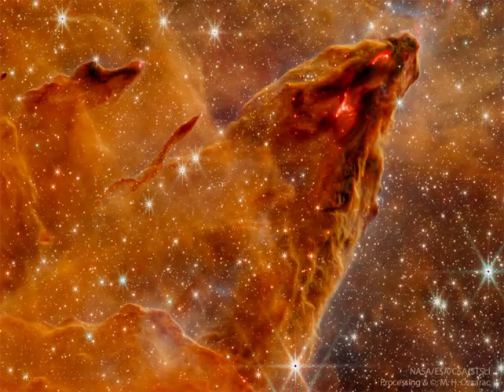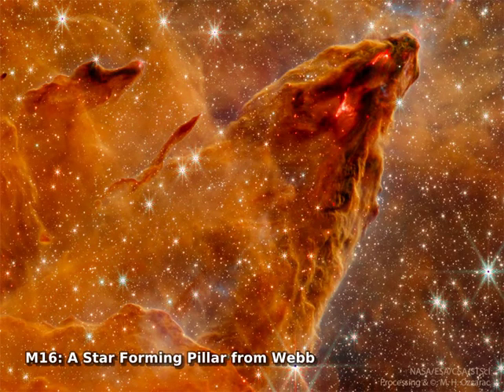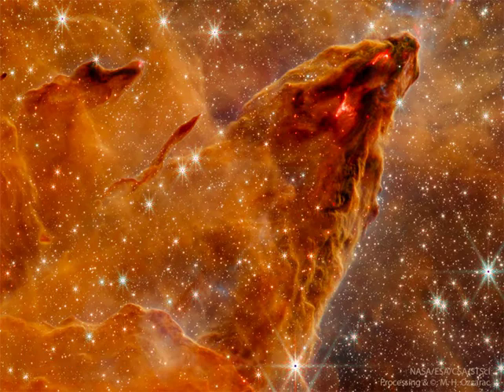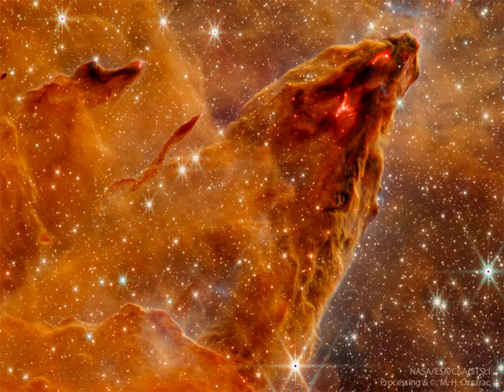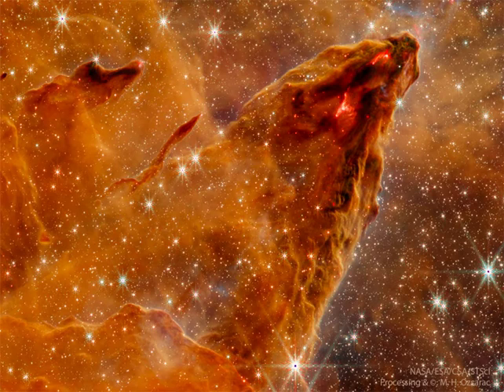M16: A Star Forming Pillar from Webb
What’s happening inside this interstellar mountain? Stars are forming. The mountain is actually a column of gas and dust in the picturesque Eagle Nebula (M16).  A pillar like this is so low in density that you could easily fly though it -- it only appears solid because of its high dust content and great depth. The glowing areas are lit internally by newly formed stars. These areas shine in red and infrared light because blue light is scattered away by intervening interstellar dust. The featured image was captured recently in near-infrared light in unprecedented detail by the James Webb Space Telescope (JWST), launched late last year. Energetic light, abrasive winds, and final supernovas from these young stars will slowly destroy this stellar birth column over the next 100,000 years.   Astrophysicists: Browse 2,900+ codes in the Astrophysics Source Code Library